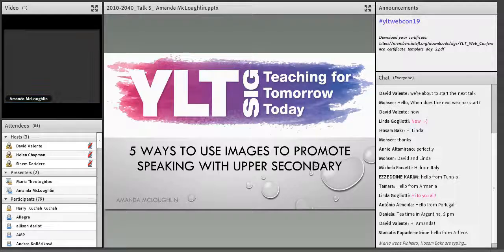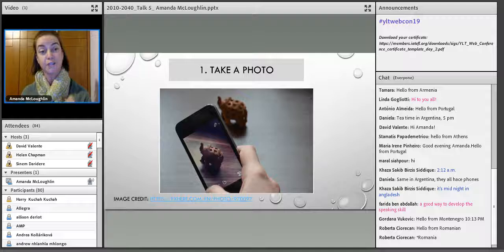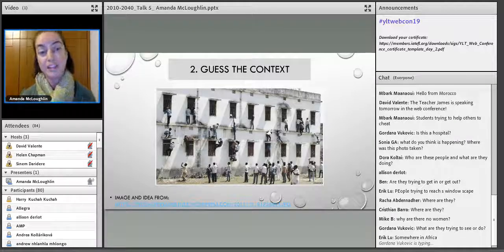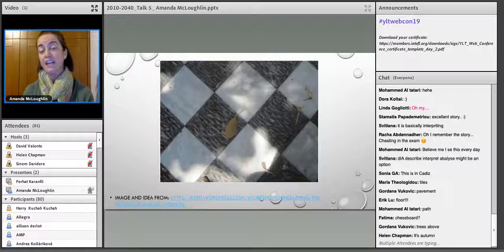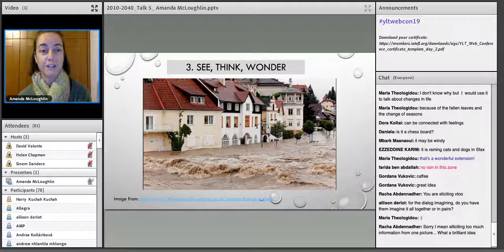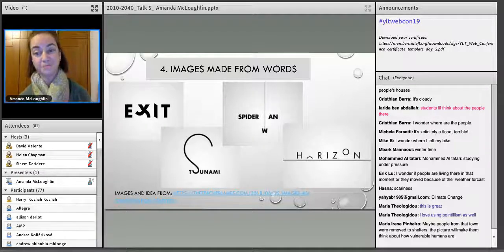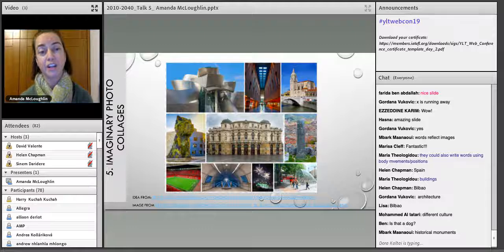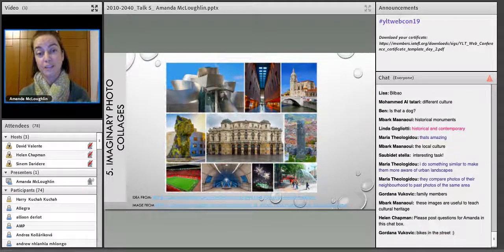Talk: 5 ways to use images to promote speaking with upper secondary, Amanda McLoughlin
IATEFL YLTSIG 2019 Web Conference, Day 2